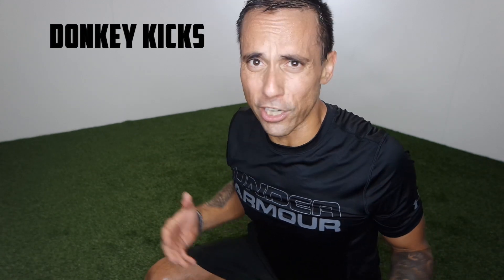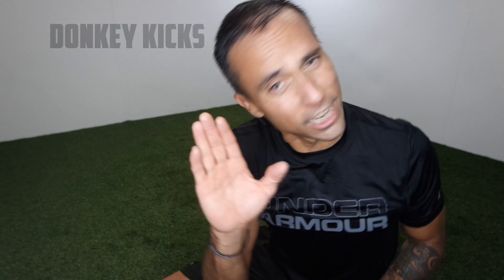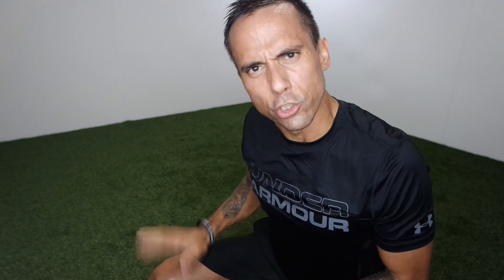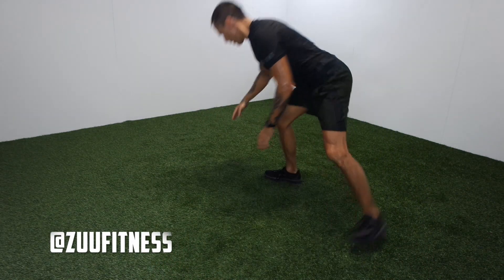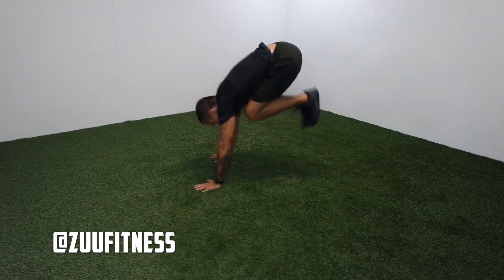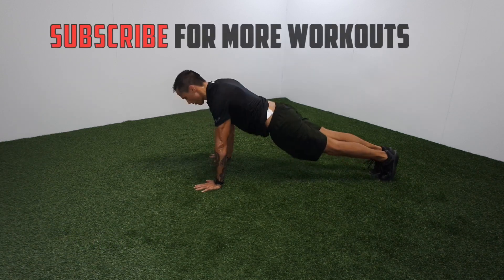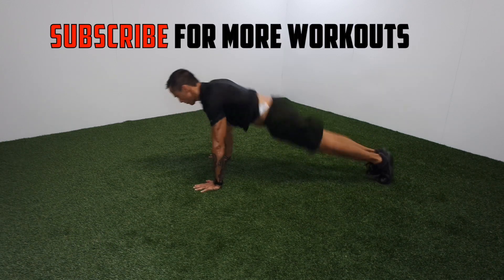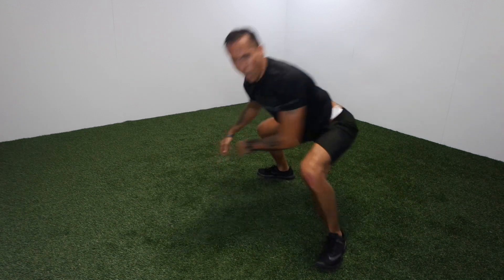Body weight exercises - Donkey Kicks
PT's and coaches wanting to be certified in ZUU Bronze level please

Body weight workout for beginners delivered by Nathan Helberg, founder of the body weight training system called "ZUU"

This is another 10 min full body workout using bodyweight exercises for beginners. For people wanting to start their journey towards better health increasing their muscle mass and burning body fat, our bodyweight workouts are for you.

ZUU is an internationally accredited training system registered with the American Council on Exercise - USA National Academy of Sports Medicine - Athletics and Fitness Association of America.

ZUU Bronze certification is available to coaches and PT's in live trainings or online. Our registered ZUU Affiliates deliver our training to people around the world, look for the one nearest to you to train in a group and feel our inclusive culture and camaraderie.